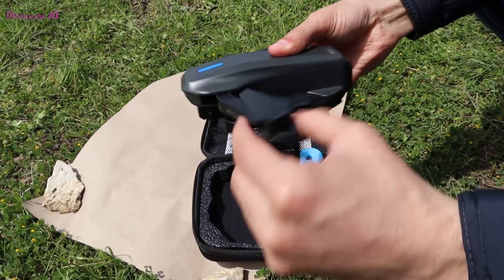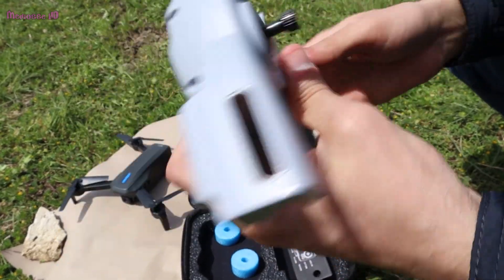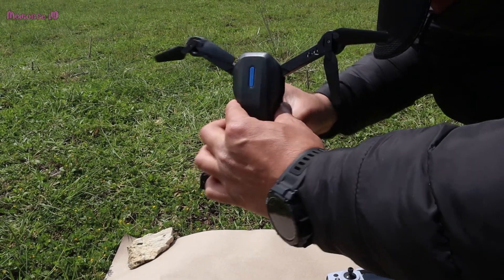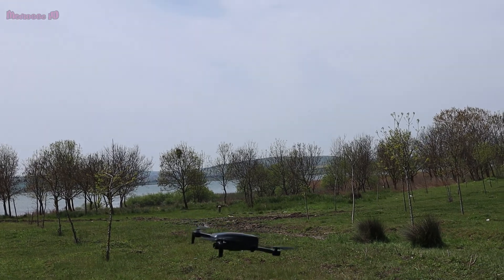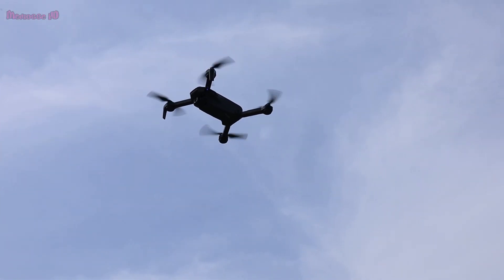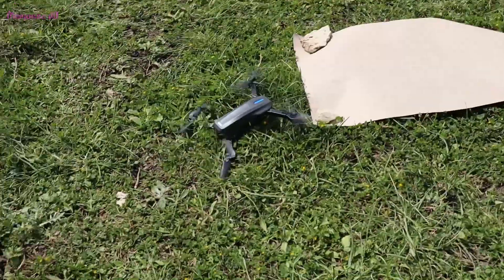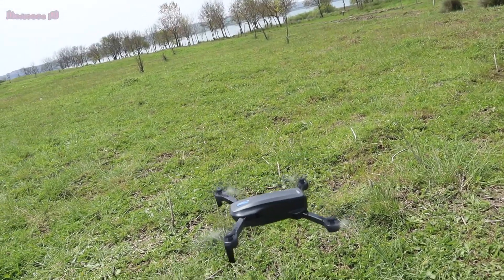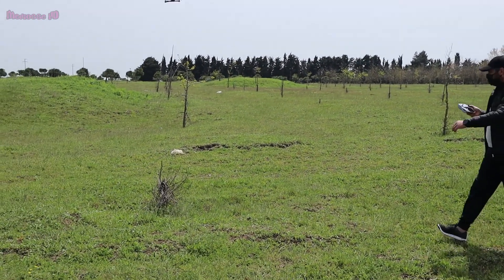Worth Buying Cheap Drones!! HR H14 GPS Drone Unboxing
H14 Beginners Drone :
Sold out

Best Sellers in Quadcopters & Accessories on Amazon

Best Sellers in Hobby RC Airplanes on Amazon

Best Sellers in Remote- & App-Controlled Boats on Amazon

Best Sellers in Hobby RC Cars on Amazon

This new drone has crashed many times but is still flying.
If you want to learn how to fly a drone, I think you need to buy a cheap drone first.
But the drone you are going to buy must have a GPS system.
And the drone battery should allow about a 10-minute flight.
If the low-cost drone you will buy does not have a GPS feature, it will be very difficult to keep it in the air.
If the battery will run out very quickly, it will begin to annoy you to constantly charge it.
Don't expect all the features on the remote to work flawlessly when you buy a cheap drone.
Before starting to fly, put on all the protective accessories of the drone.
Even the slightest weight will shorten your flight time, but it's better than your drone breaking.
If the drone offers camera features such as 4k or full HD, do not forget that there are many factors that affect a good camera recording.
There are many important camera factors such as lens and sensor quality.
You need to calibrate before flying this drone.
Motors are important to drones, there are very expensive and very cheap motors.
Brushless motor types are the best drone motors. Brushless Motors have a long life. Brushed motors will deteriorate over time. Usually, cheap drones have brushed motors. That drone which we fly has brushed motors.

Other cheap drones:
DJI Tello Quadcopter Drone with HD Camera and VR